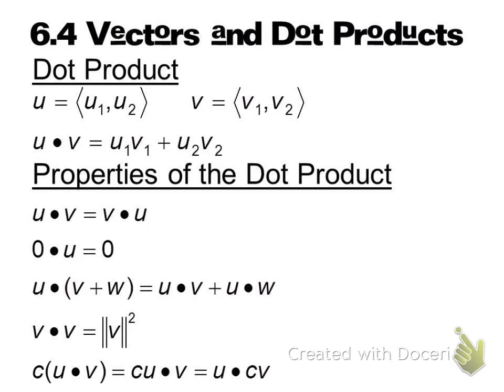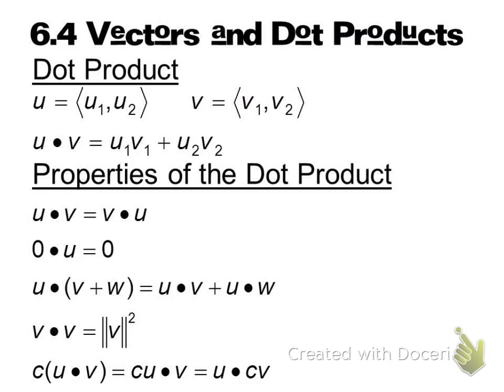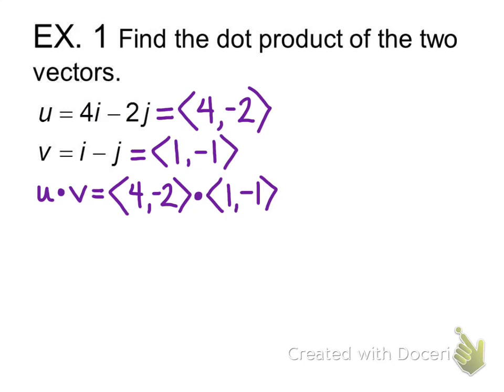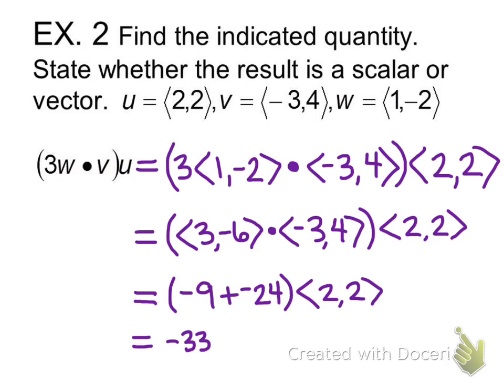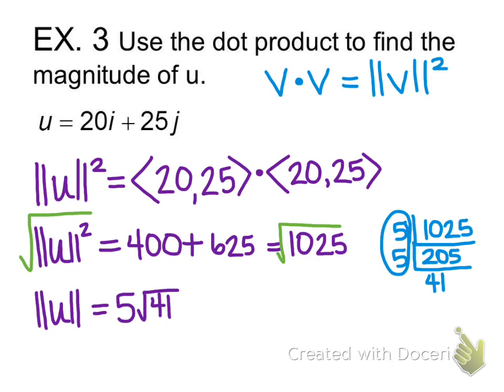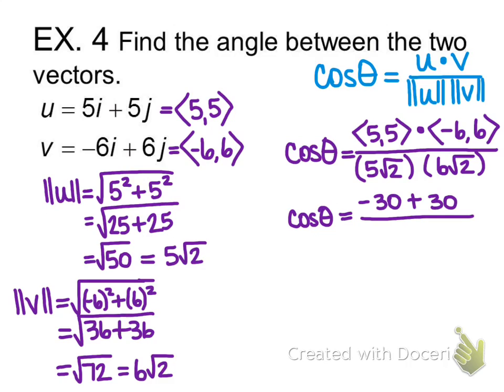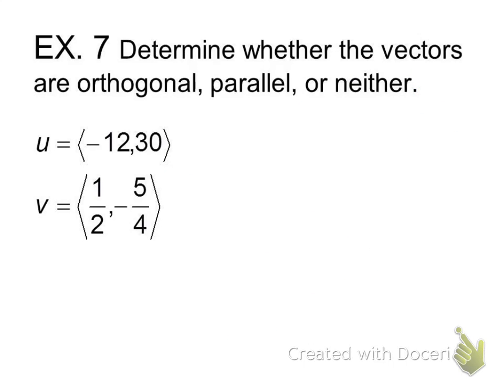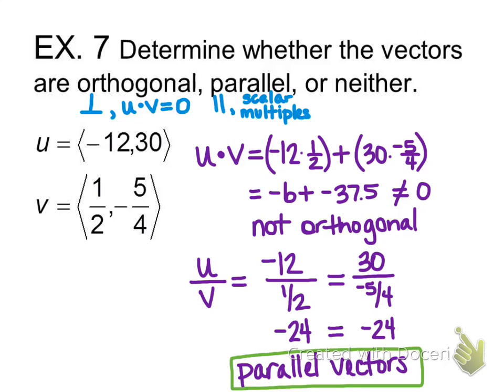6.4 notes and examples